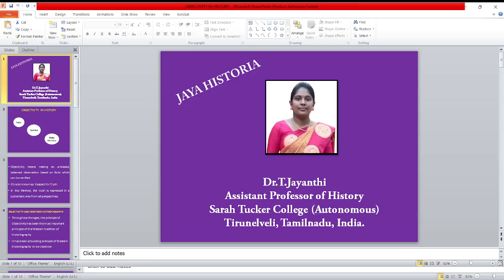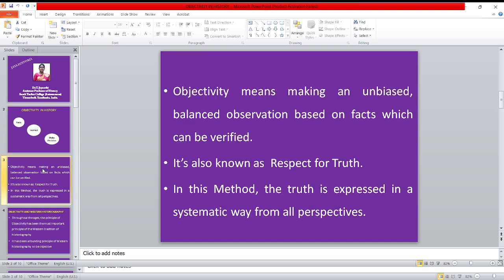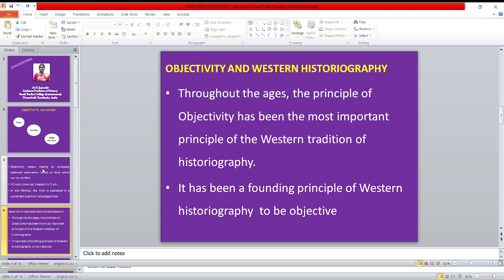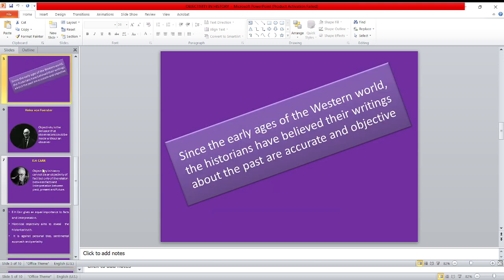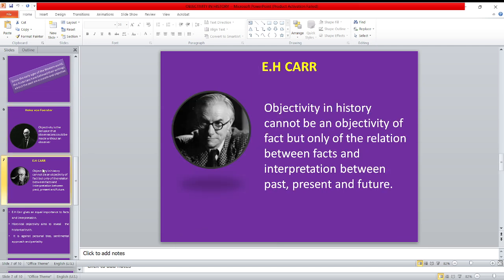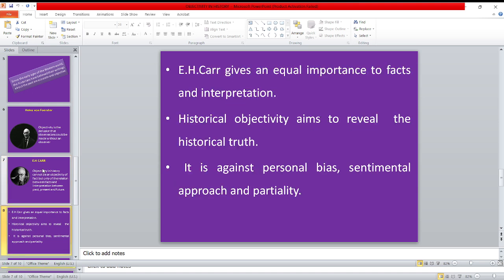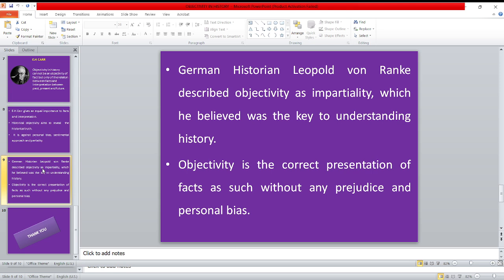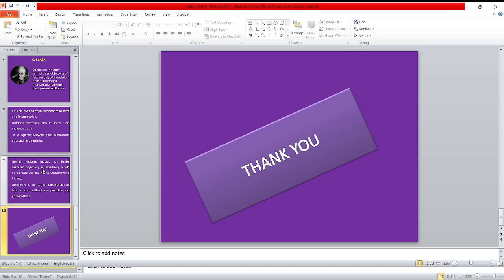OBJECTIVITY IN HISTORY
Facts, verified, Make Decisions, unbiased, balanced observation and facts, Interpretation, Objectivity and Western Historiography, to reveal  the historical truth.